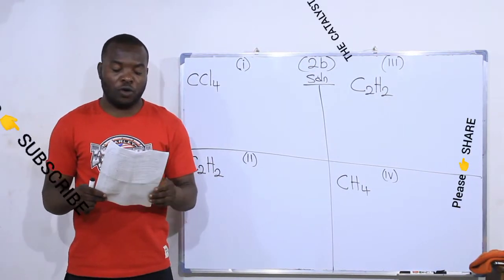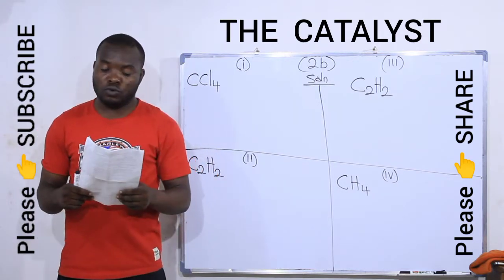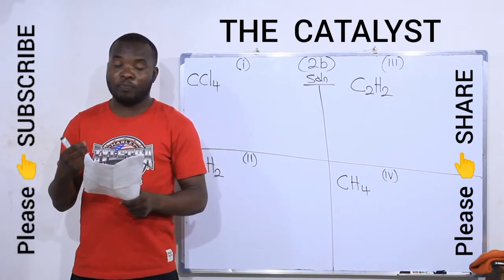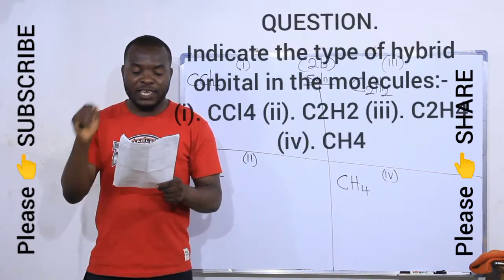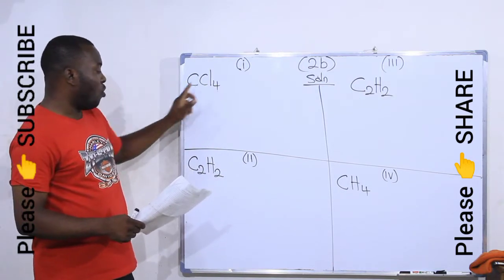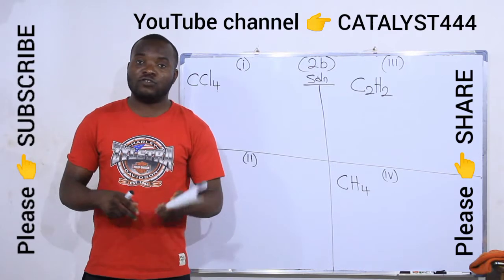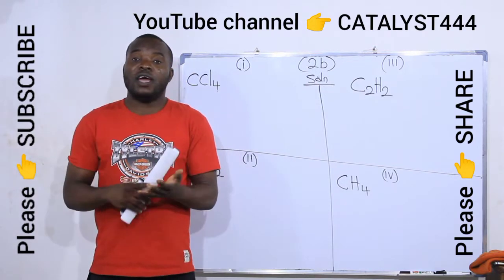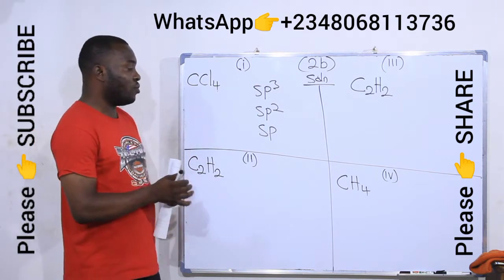HOW TO KNOW THE TYPE OF HYBRIDIZATION PRESENT IN AN ORGANIC MOLECULE.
In this video, you will learn and clearly understand how to state the type of hybrid orbitals present in an organic molecule in an easy way. Enjoy the video.